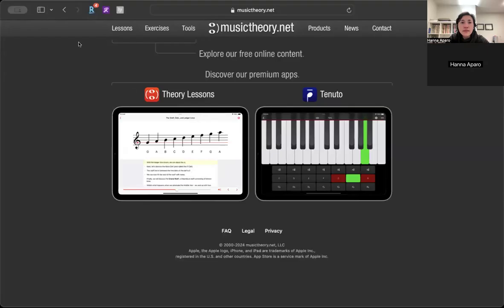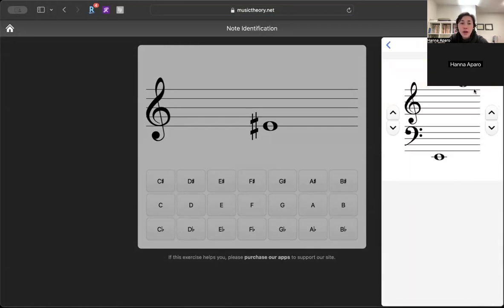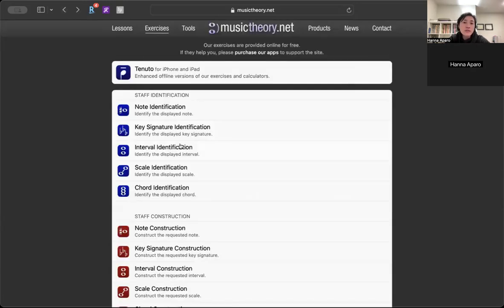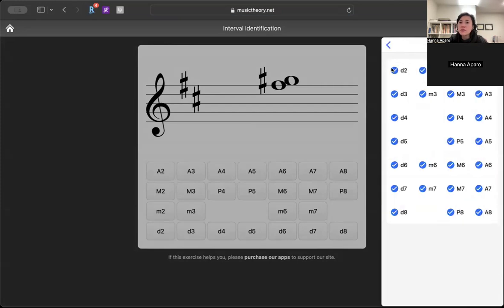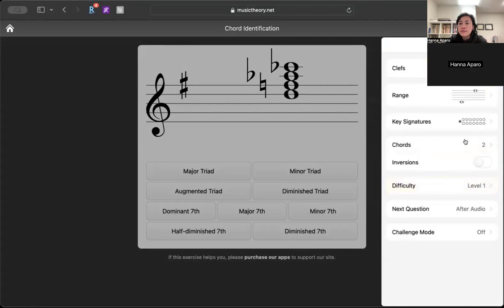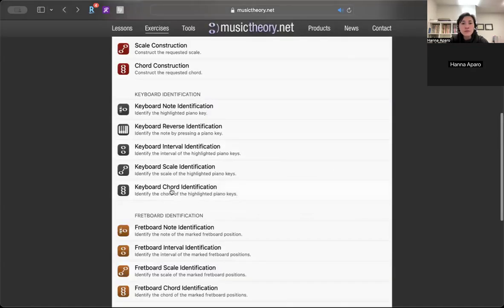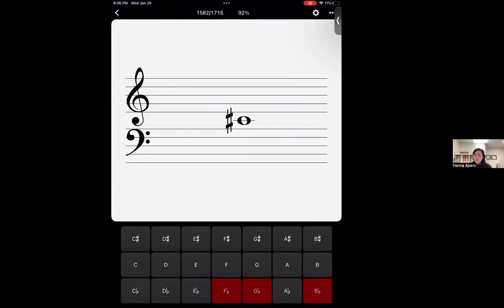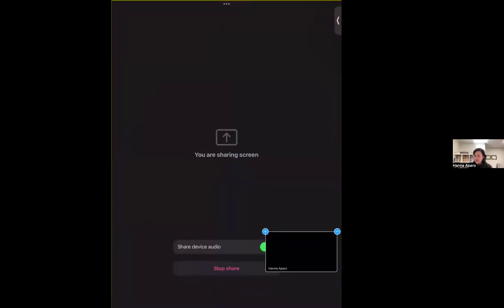Tenuto app tutorial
One of the best music apps for learning! Tenuto app and website tutorial.